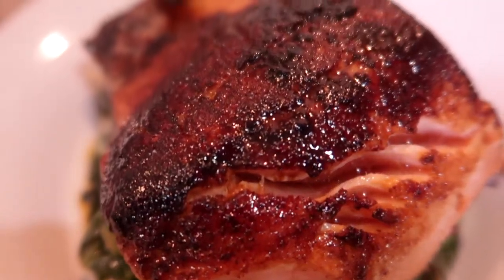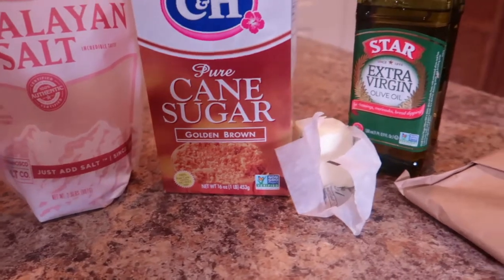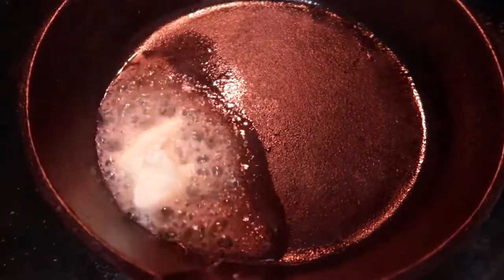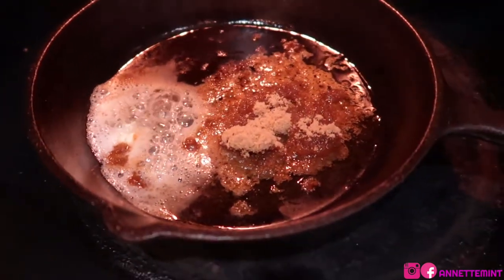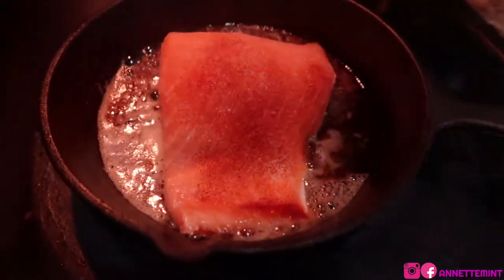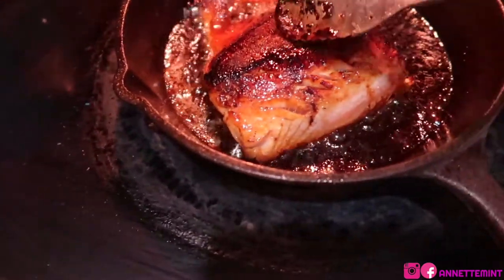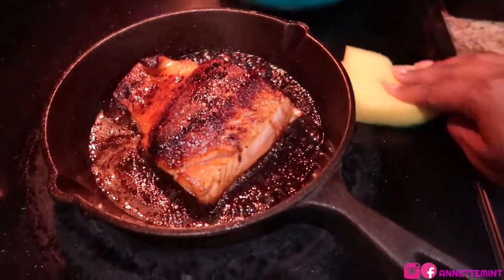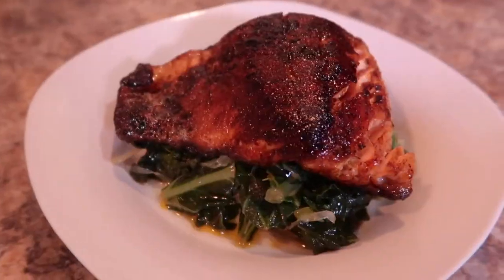Brown Sugar Glazed Salmon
Here's a quick and simple recipe for brown sugar glazed salmon

EQUIPMENT USED
🔸 LAPTOP: MAC